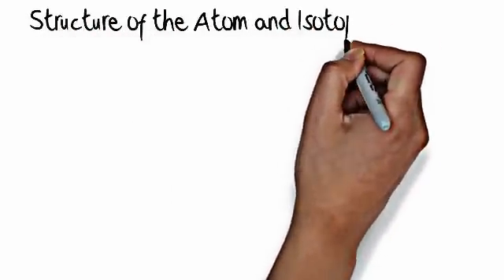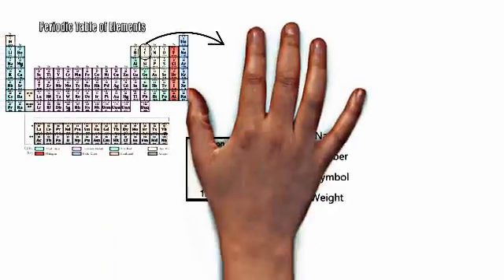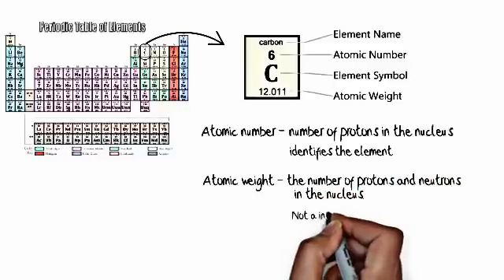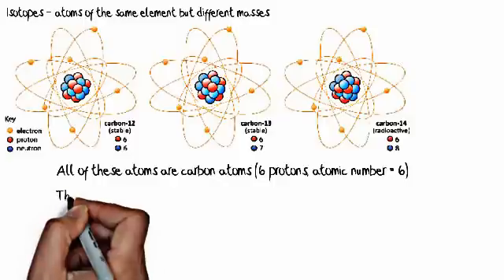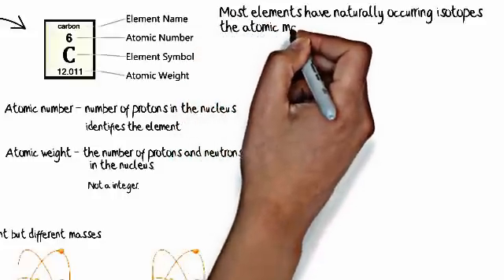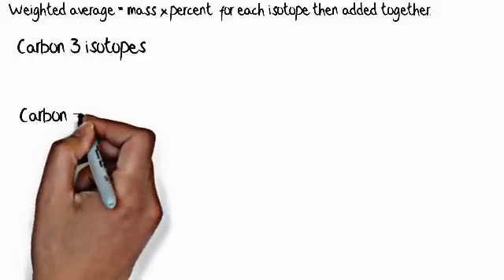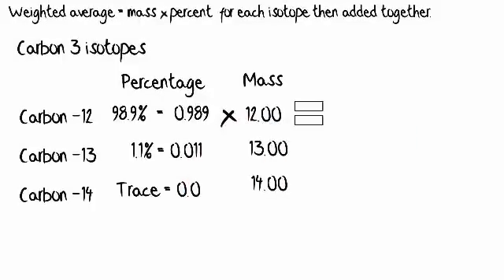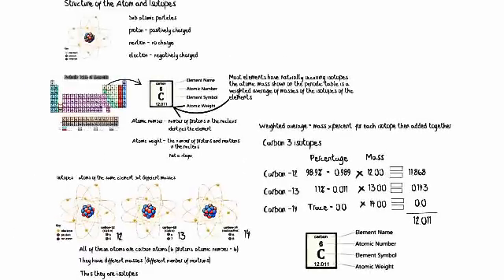Atom structure and isotopes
The basic atomic structure and the concept of isotopes